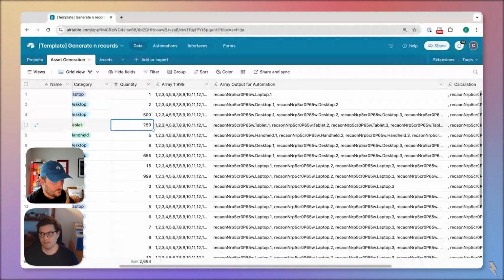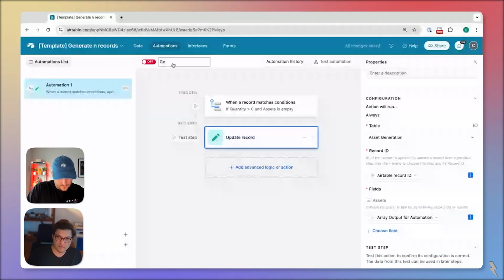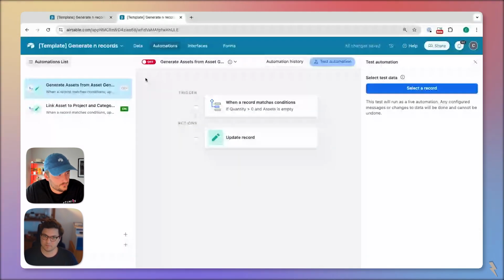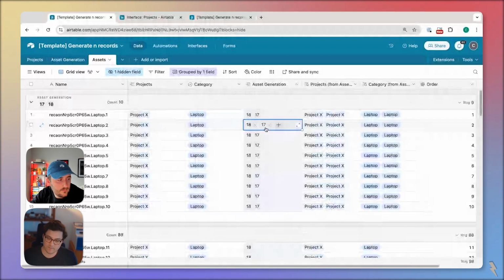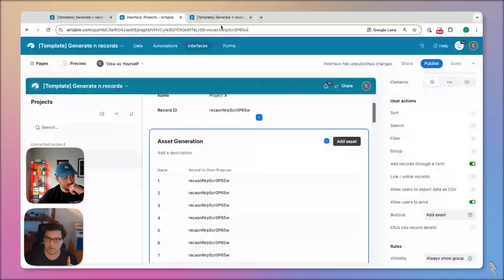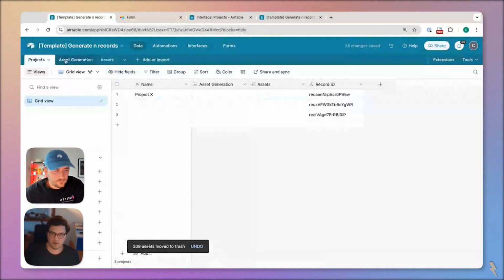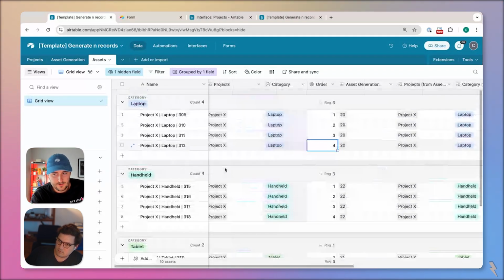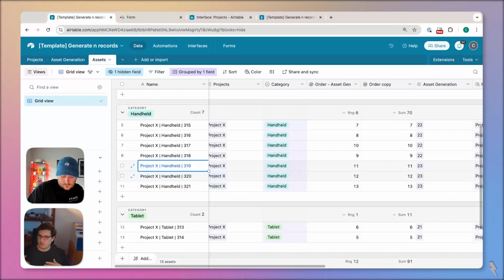Working with Linked Records and Comma-Separated Values in Airtable | Optimize IS ⚡️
In this video, Ben Green and Charlie Melendez from Optimize IS demonstrate how to efficiently work with linked records and comma-separated values in Airtable. Learn how to dynamically create and manage linked records using comma-separated lists, automate workflows, and ensure data consistency. This tutorial is perfect for those looking to optimize data management and reporting in Airtable without the need for complex scripts.

Key points covered in this video:

➡ Overview of Linked Records and Comma-Separated Values: Introduction to the concept of using comma-separated values to generate and link multiple records in Airtable.

➡ Practical Use Case: Learn how to manage inventory or asset tracking with dynamic record creation by entering quantities and categories.

➡ Setting Up Automations: Step-by-step guide to creating automations that paste comma-separated values into linked records, generating multiple entries seamlessly.

➡ Data Management with Linked Records: Methods to link newly created records to existing projects and categories automatically.

➡ Handling Data Race Conditions: Explanation of potential issues when multiple users trigger actions simultaneously and how to avoid them using unique identifiers.

➡ Formula Explanation: Detailed breakdown of the formulas used, including the advanced ARRAY and RECORD_ID functions.

➡ Advanced Interface Tips: Insights into building interfaces for better data visualization and user experience in Airtable.

➡Bonus Tips: Tips for using unique identifiers, serial numbers, and order tracking for more advanced data handling.

Explore the formulas and automation steps used in this tutorial by accessing the Airtable base by commenting down below. You can duplicate the base, customize it to your needs, and enhance your Airtable workflows.